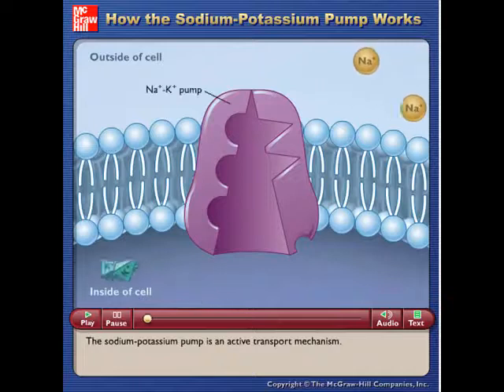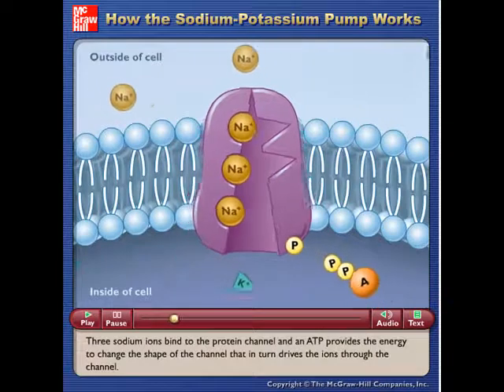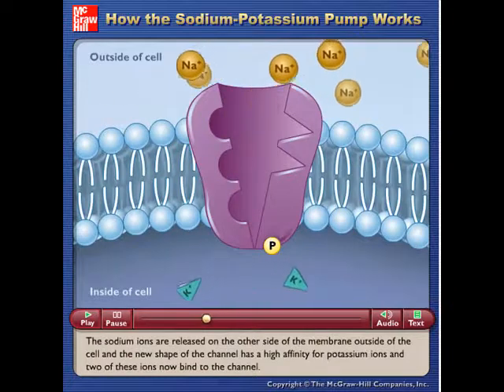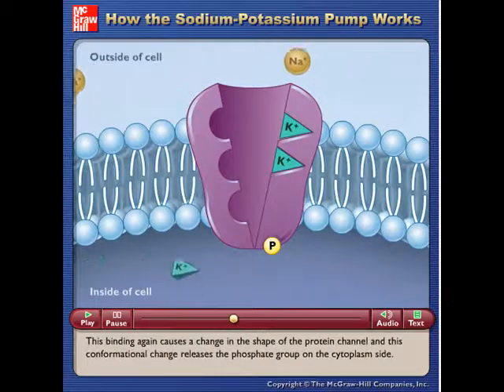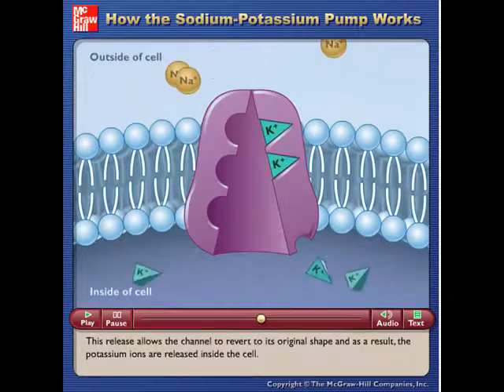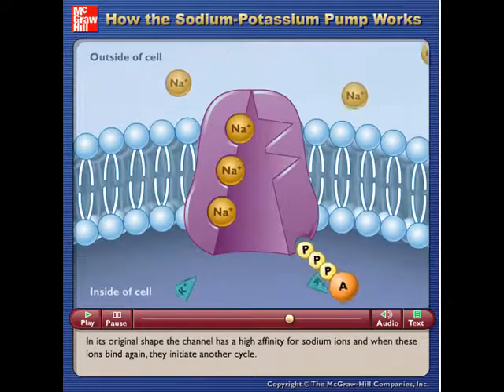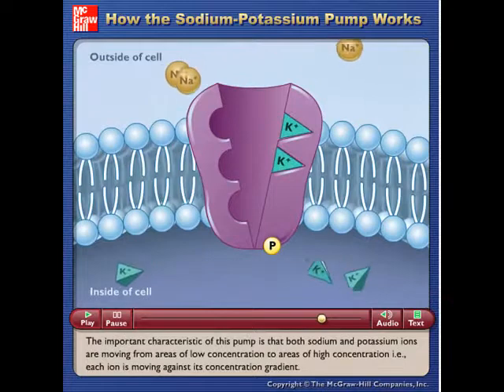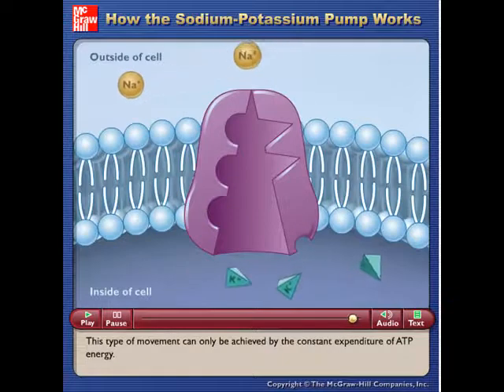10 April 2021